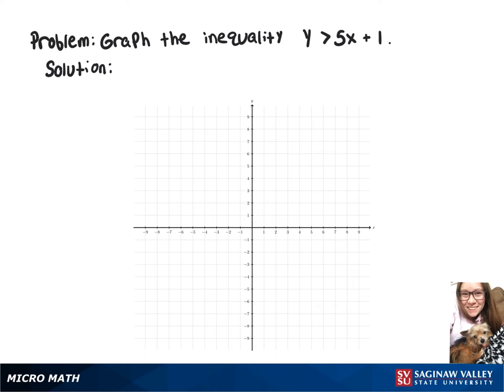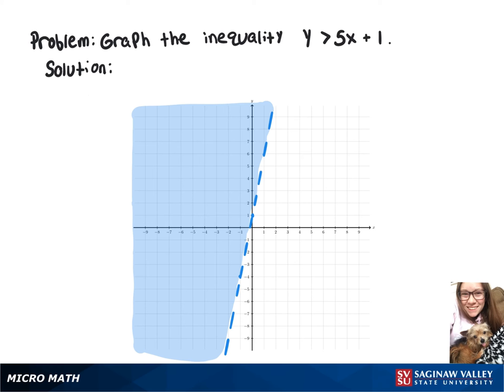Inequality: Graph the inequality y › 5x + 1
Megan from SVSU Micro Math helps you graph the solution to a linear inequality with two variables.

Problem: Graph the inequality y › 5x + 1